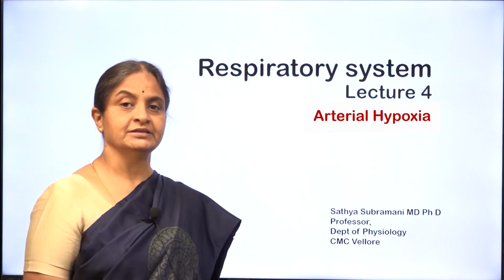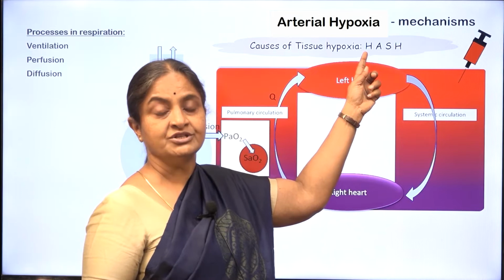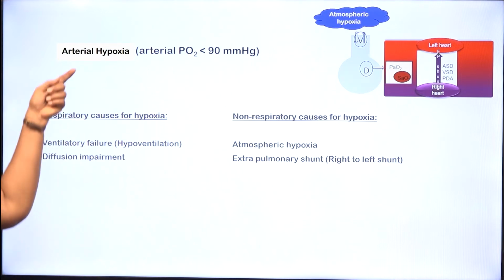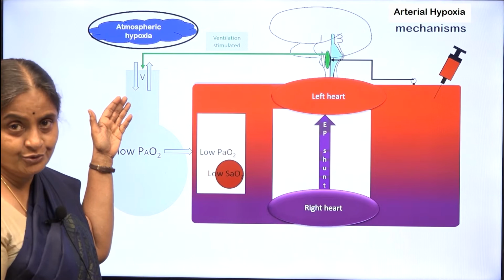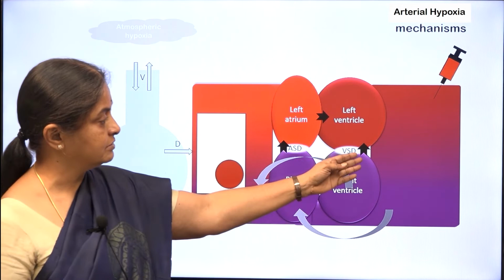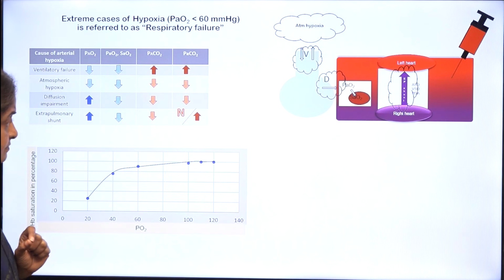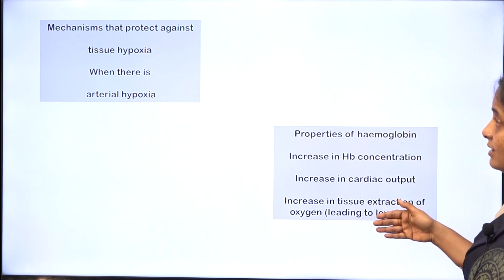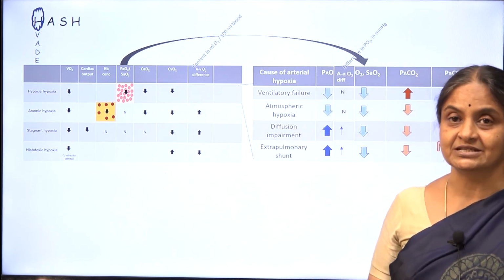RS4 Arterial hypoxia